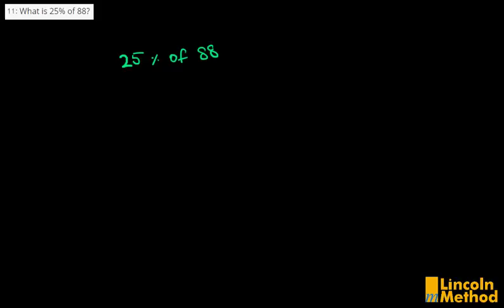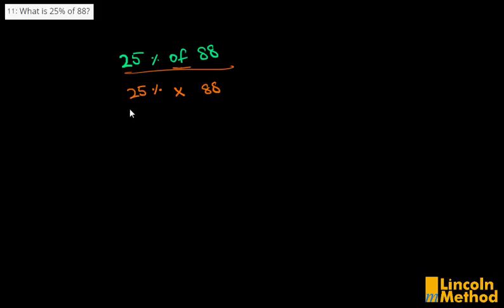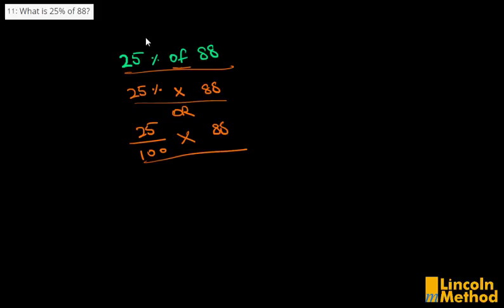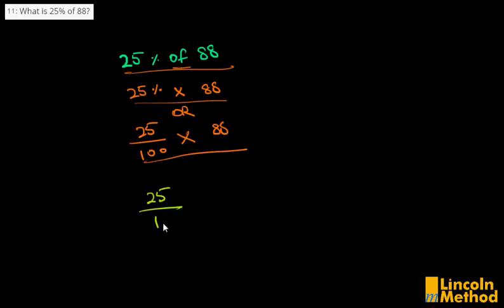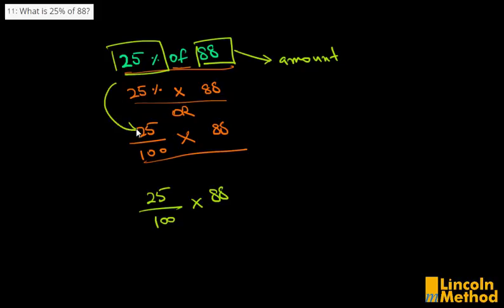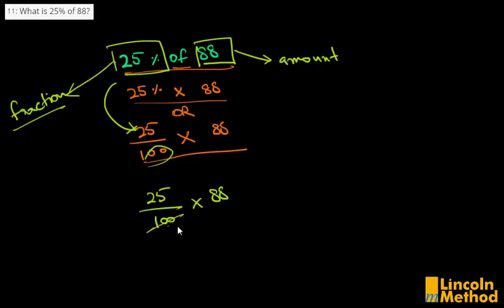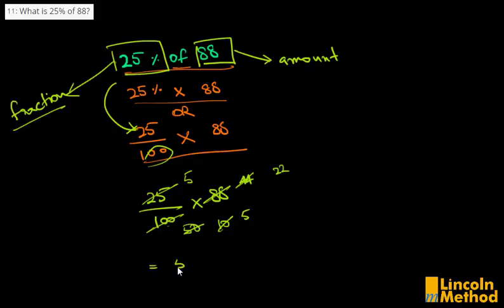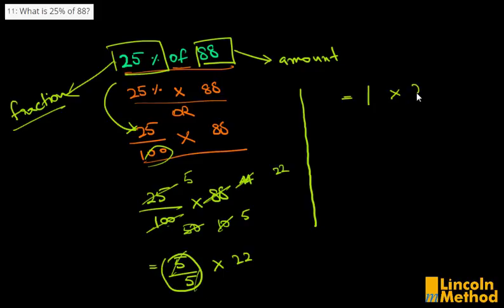G7 - Percents of numbers and money amounts - T5 - Q11